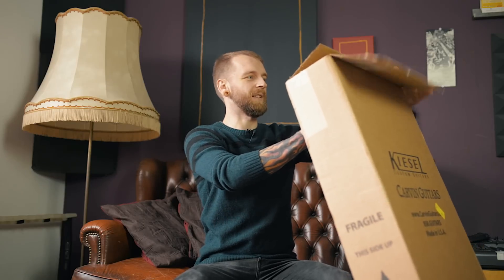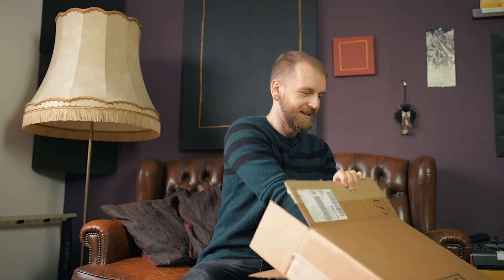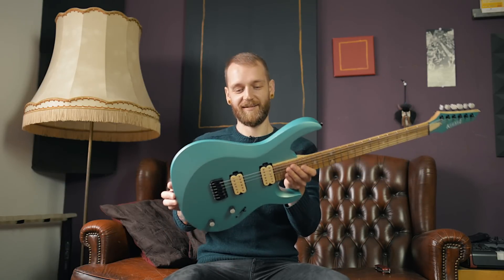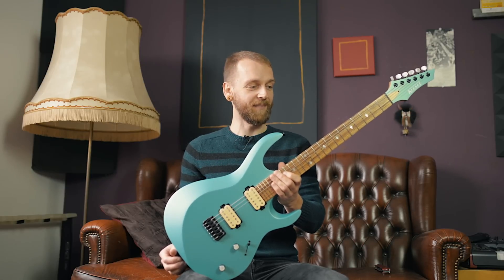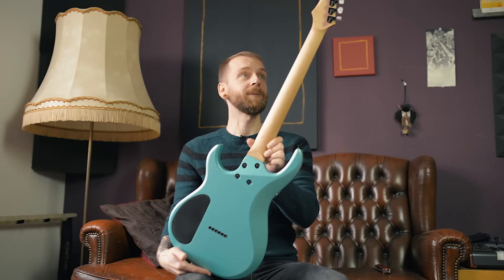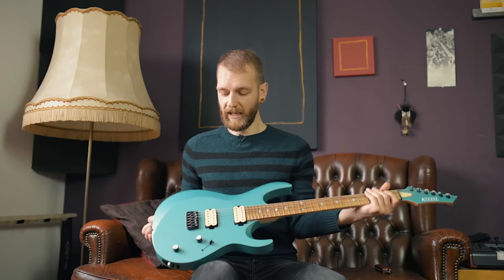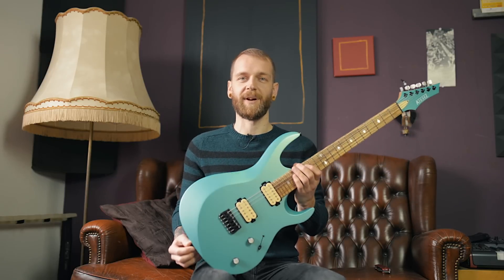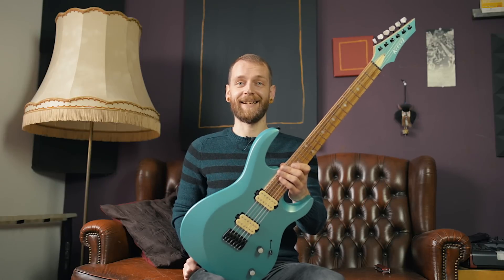KIESEL Aries Unboxing Video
The Fedex guy brought me this beauty today, so I thought I'd share the unboxing moment with you! Full demo & review coming very soon!